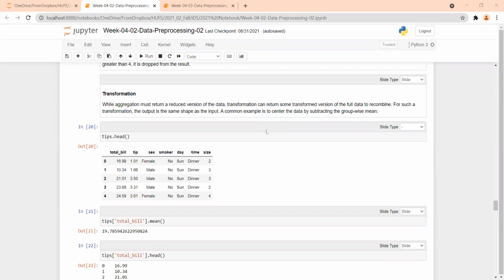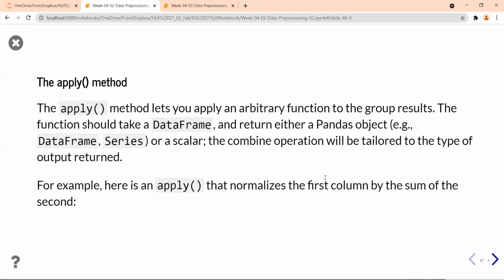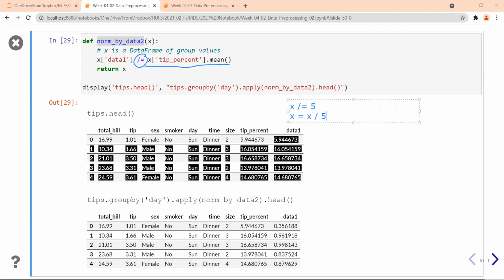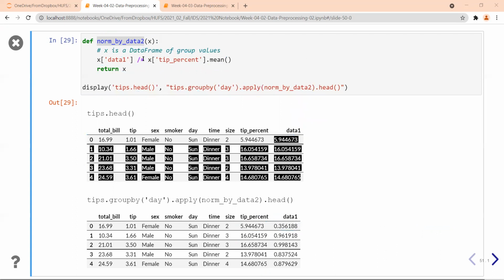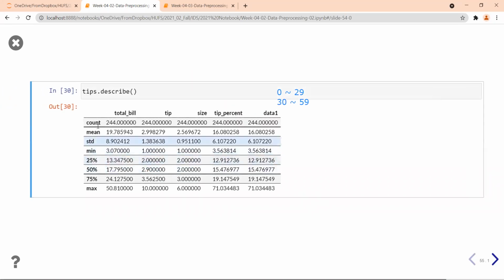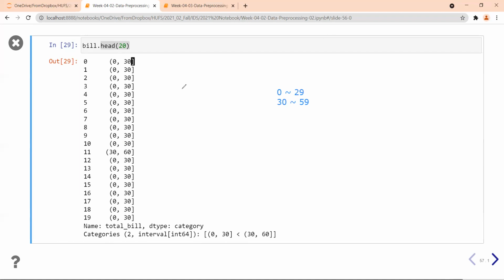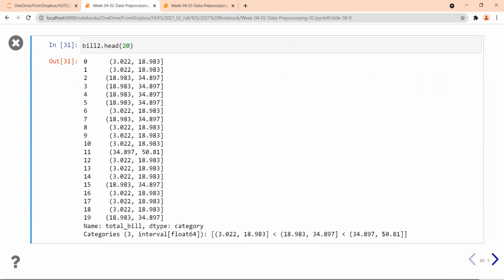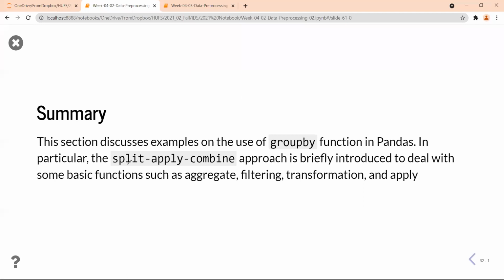IDS - [Week 05][2021_10_05] - Data Preprocessing 04-02